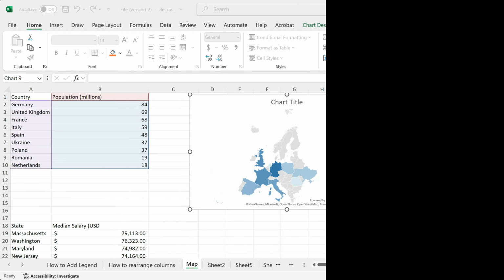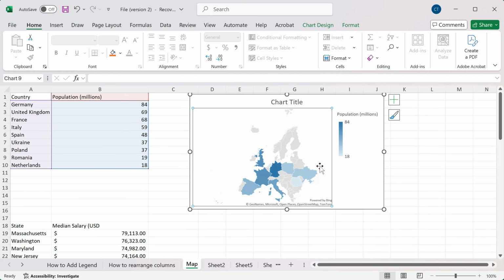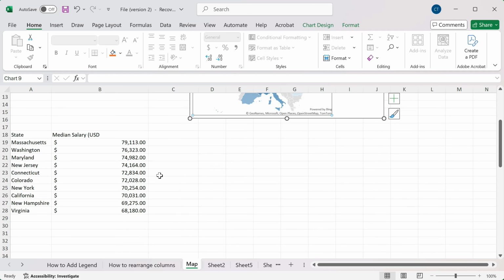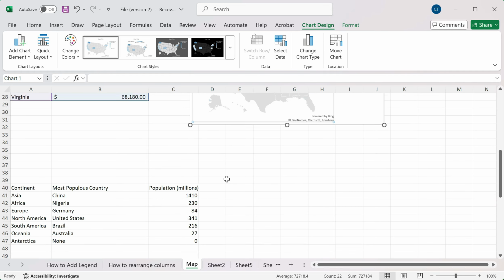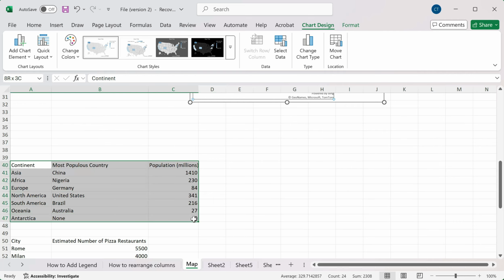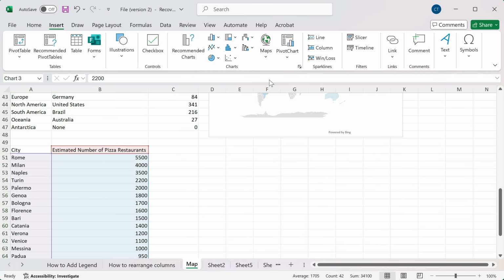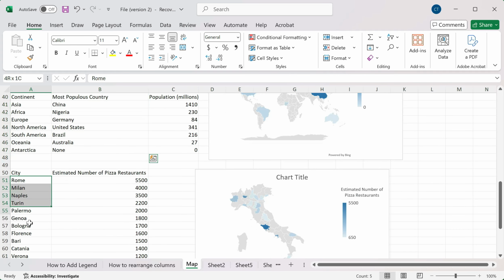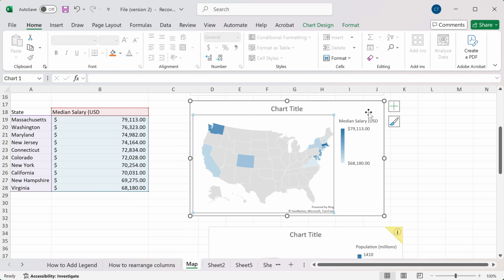Plot your data to a BEAUTIFUL map in Excel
Learn how to use the data to map functionality from Microsoft Excel to create the most beautiful data visualisation in just a few clicks.

In this video we will explore multiple options for creating maps in Microsoft Excel that can be easily used to showcase different analysis by Country/State/City.